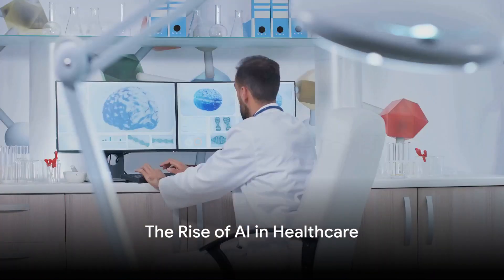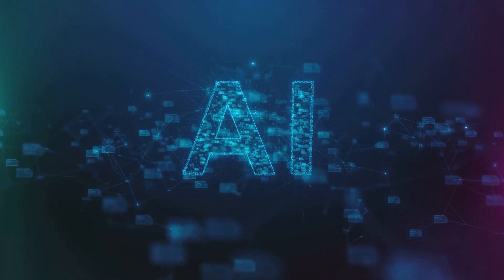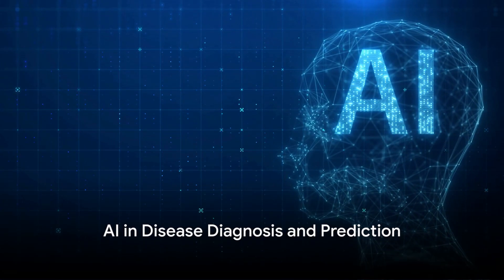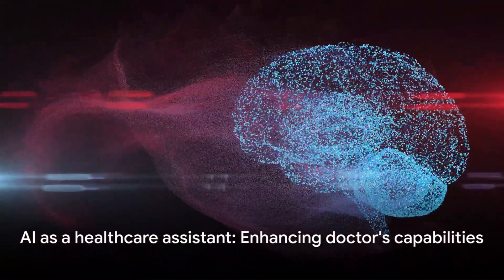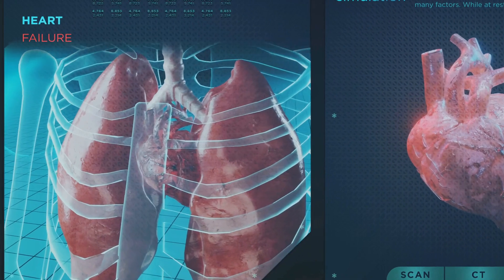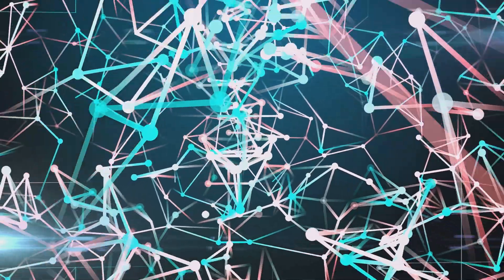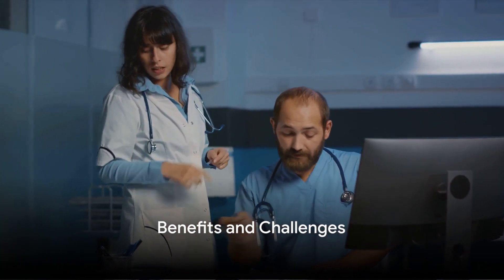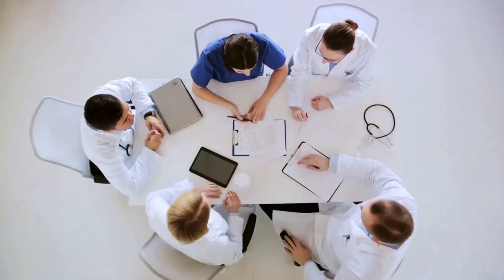AI Assisted Disease Diagnosis and Prediction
🌟 Welcome to the Victory Education Lounge 🌟

In today's fascinating video, we dive deep into the world of "AI Assisted Disease Diagnosis and Prediction." Join us as we explore how artificial intelligence is revolutionizing the way diseases are diagnosed and predicted, marking a new era in the healthcare industry.

Your engagement keeps our community thriving and helps us bring more content like this to you!

🔍 What's Inside:

- Introduction to AI in Healthcare
- How AI is Changing Disease Diagnosis
- Predictive Capabilities of AI in Medicine
- Real-World Applications and Success Stories
- The Future of AI in Healthcare: Opportunities and Challenges

👩‍⚕️🤖 Discover how AI algorithms are used for early detection and diagnosis of diseases, the role of AI in personalized medicine, and the potential it holds for predicting future health risks. We'll also highlight some amazing success stories where AI has made a real difference in patient care.

📚 Educational and Entertaining:
Please note that this video is for EDUCATIONAL and ENTERTAINMENT purposes only. While we strive to provide informative content, it should NOT be used as a substitute for professional medical advice. All health-related decisions and inquiries should be addressed to a licensed healthcare professional.

Have any questions or insights about AI in healthcare? We love hearing from our viewers and your input is what makes our community special.

🔔 Stay Updated:
We have more exciting content on the way, and you won't want to miss it!